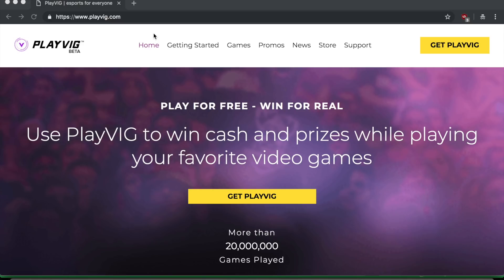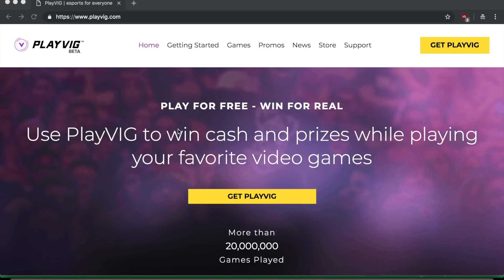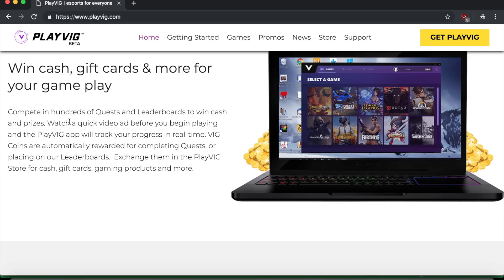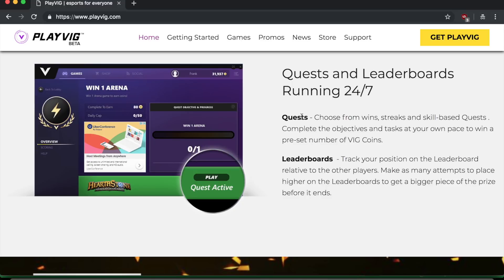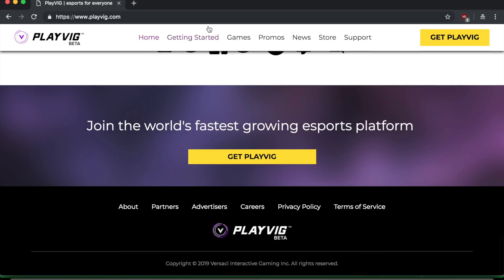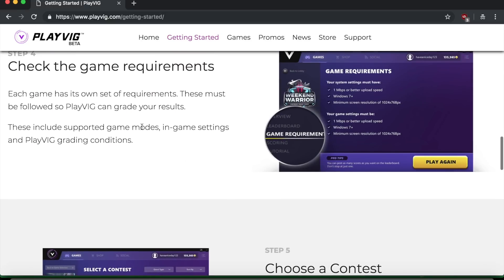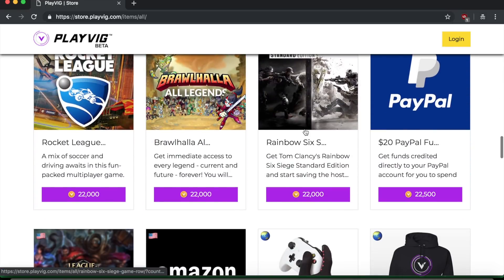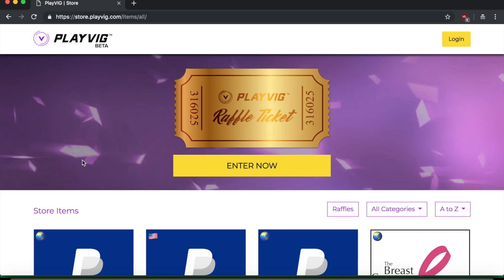HOW TO MAKE $100 A DAY PLAYING FORTNITE!! {EASY!}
Do you want to know howto make $100 a day playing fortnite? Check out this video for an easy and quick way to make money playing video games.

NOTE: Results may vary by individual.